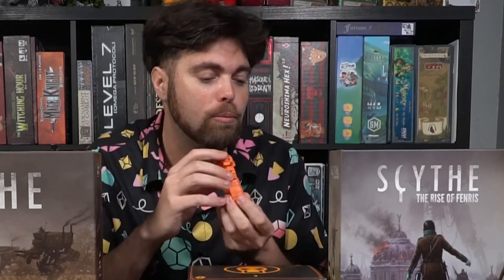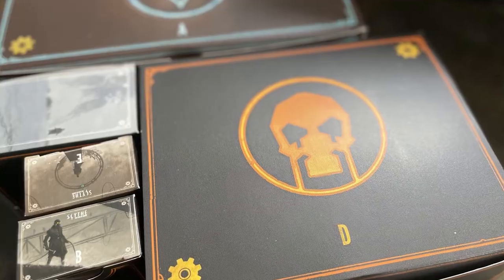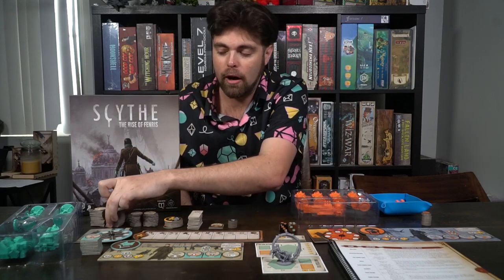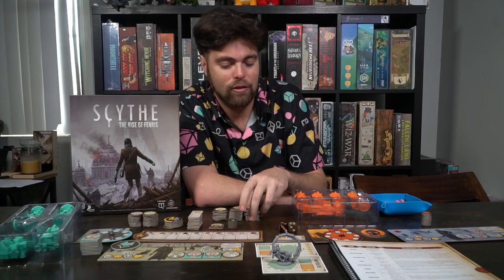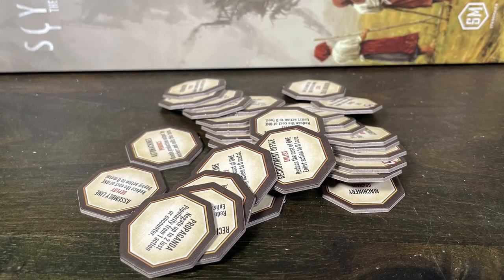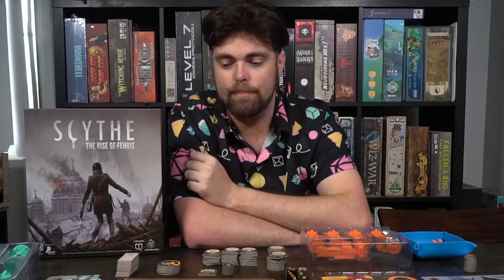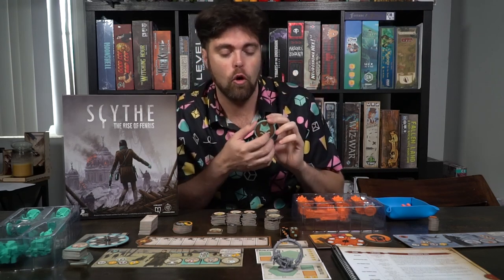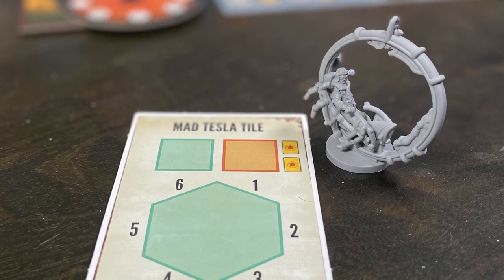Scythe - Rise of Fenris Review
Rise of Fenris Review by Unfiltered Gamer